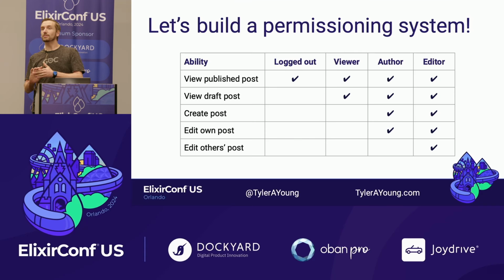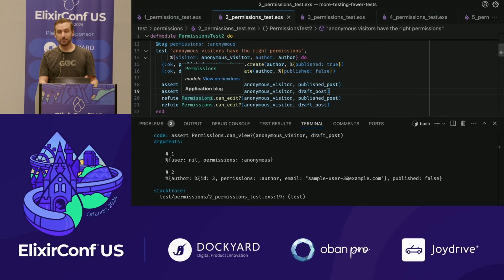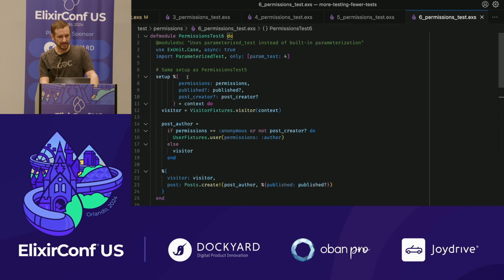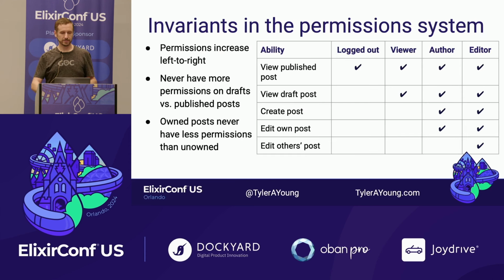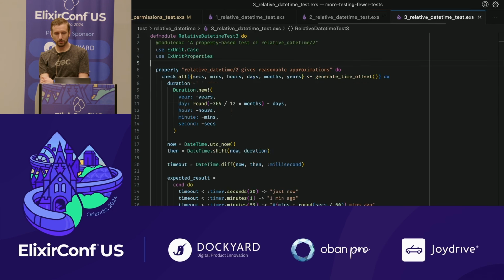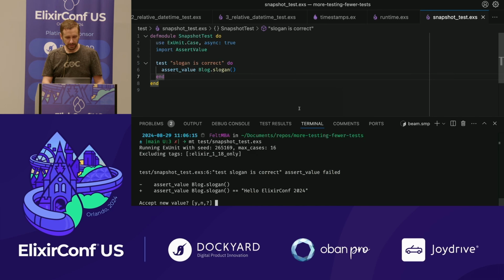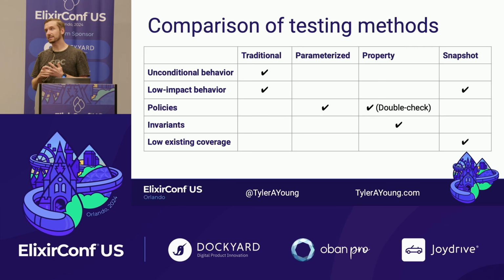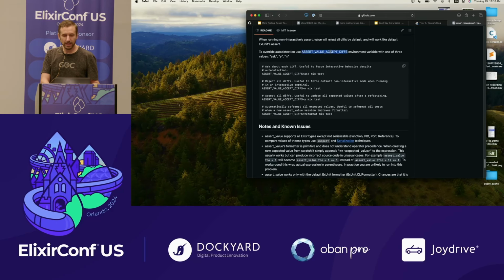More Testing, Fewer Tests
ElixirConf US 2024 - Tyler Young

Tests are the best way to gain confidence your system is working as designed, but tests aren’t free. They take time to create in the first place, and they represent a maintenance burden for your organization just like production code—in some cases worse, because having many tests can ossify the current functionality and make it more work to change in the future.

Reading tests can also be a way to communicate the business domain the system is designed to handle. This is particularly useful in debugging; if there’s an existing test case that should cover this behavior, you can make it fail before fixing the bug.

For each of these use cases, having more tests is actually a negative, all else being equal. If you could gain the same level of coverage while writing fewer tests and taking less time to create them initially, you accelerate development, reduce the maintenance burden, and improve the clarity of the tests as a communication tool.

In this talk, we’ll examine two ways of maintaining or increasing test coverage and confidence with fewer tests: using table-based examples in tests, and using property-based testing. We’ll discuss when to choose one over the other, what the tradeoffs are compared to the naive approach of many tests, and how to get your team on board with a philosophy around these types of tests.